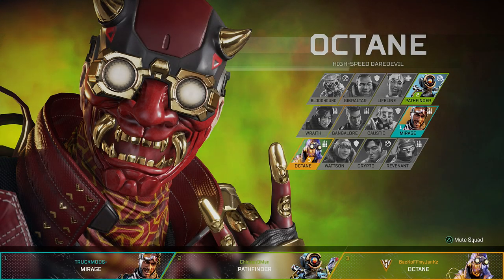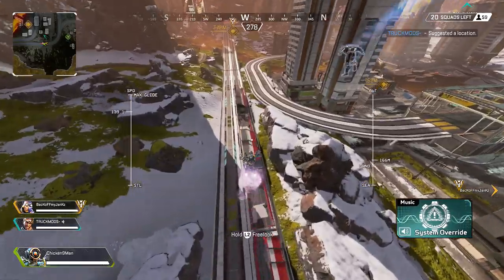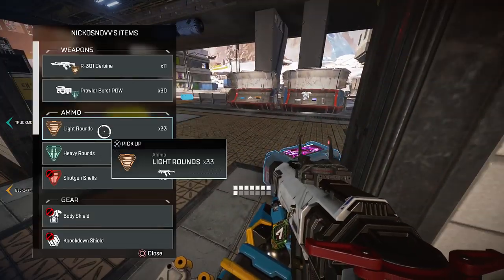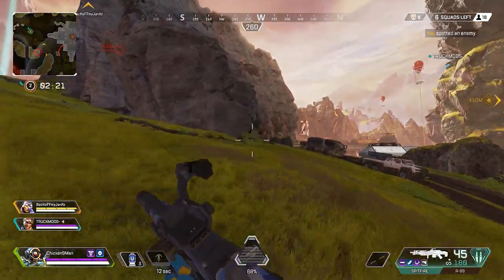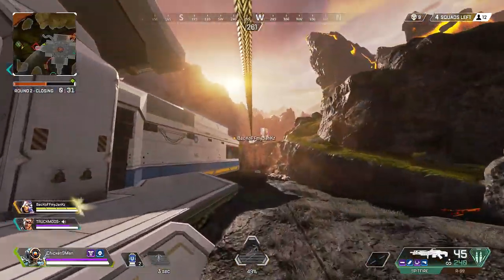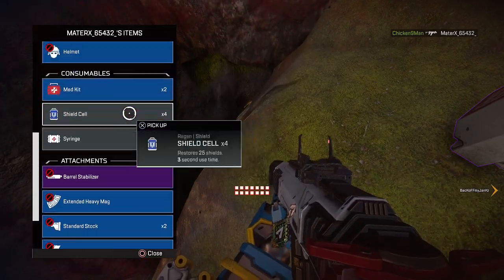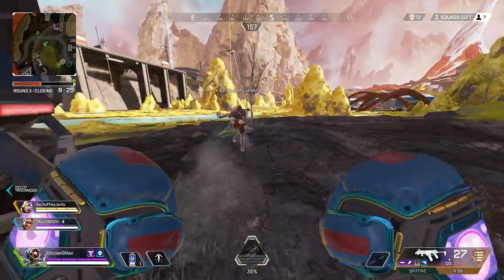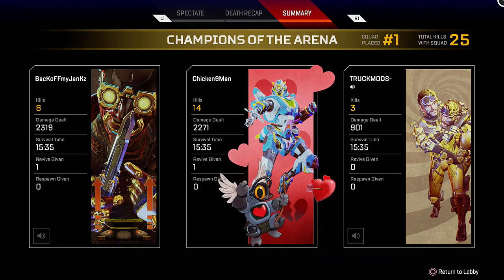IS THIS THE BEST SCOPE IN APEX LEGENDS?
Friends!